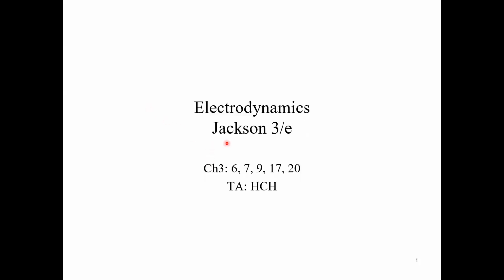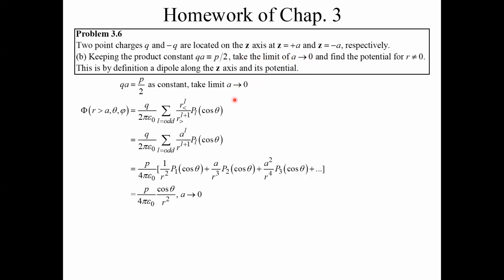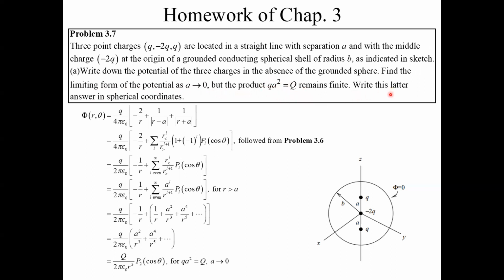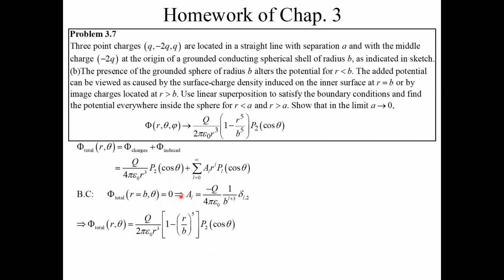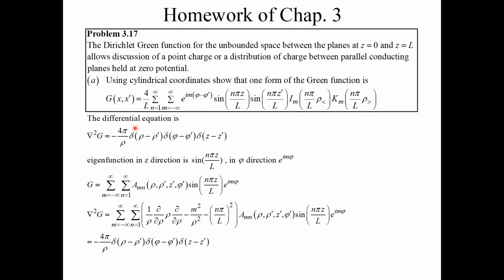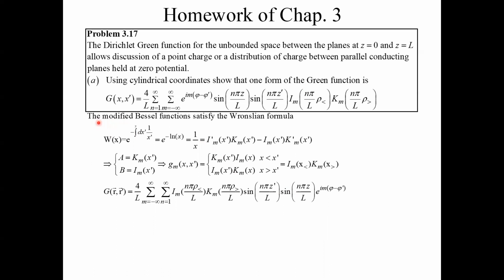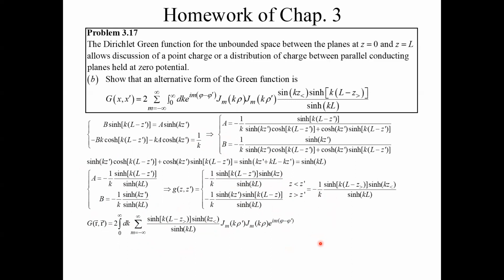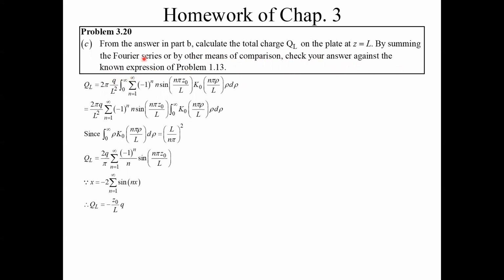EDHW Chap3 6,7,9,17,20